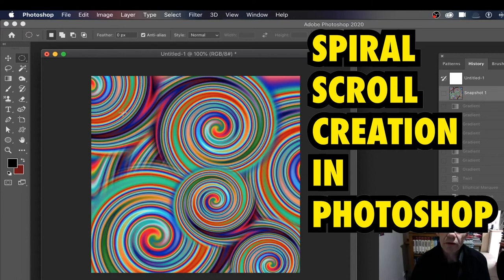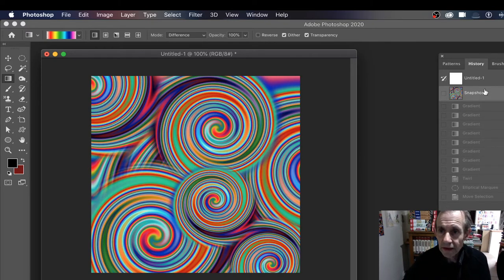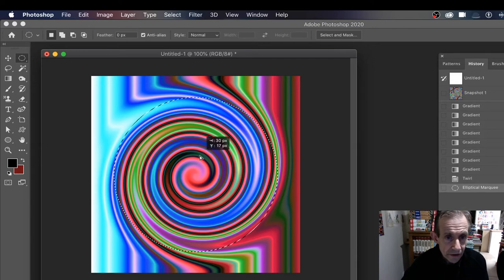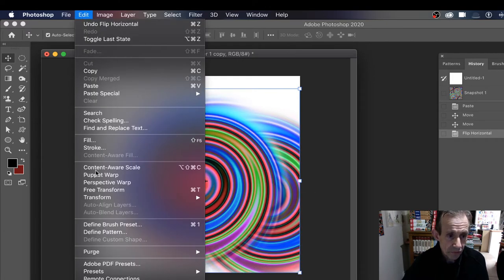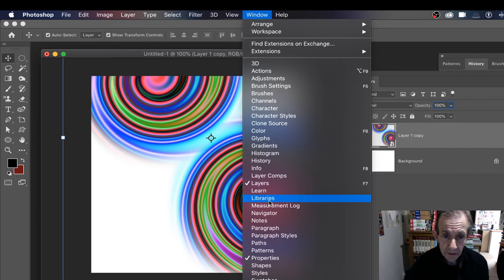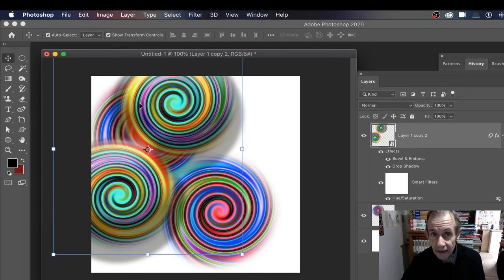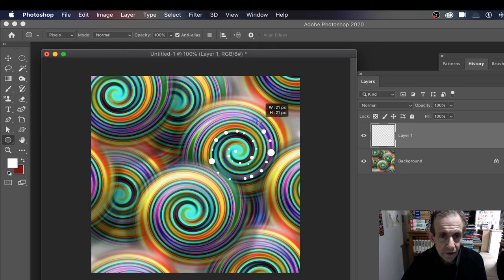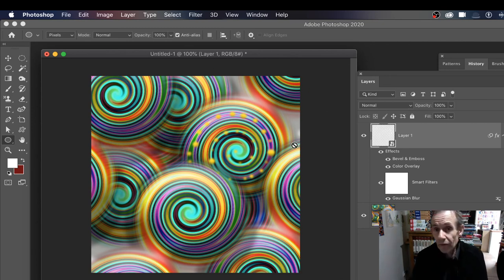Spiral scroll / Scrolls creation in Photoshop Tutorial / How to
Spiral scroll / Scrolls creation in Photoshop Tutorial / How to - rough spiral scroll design